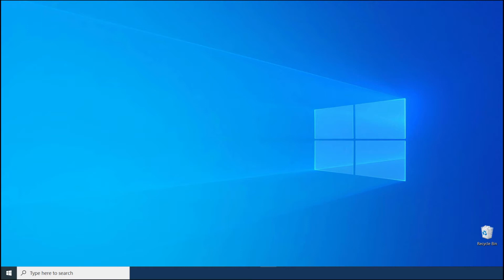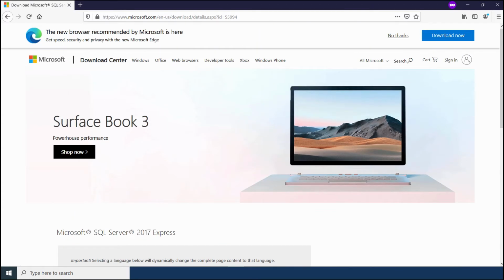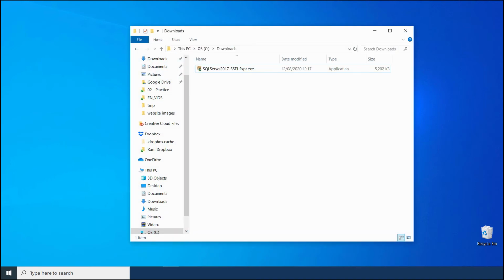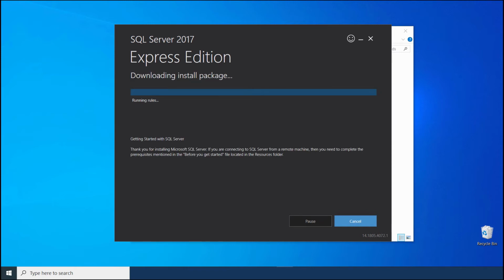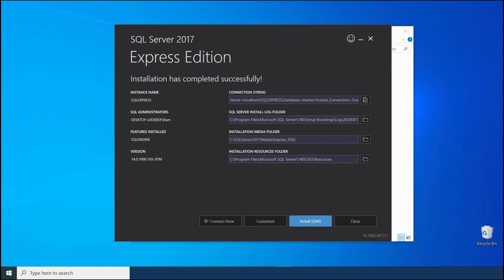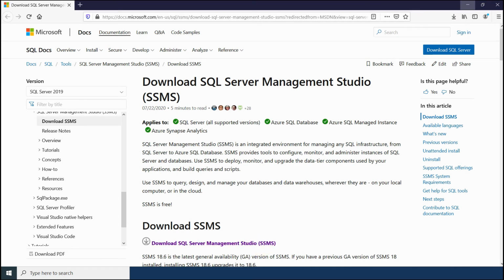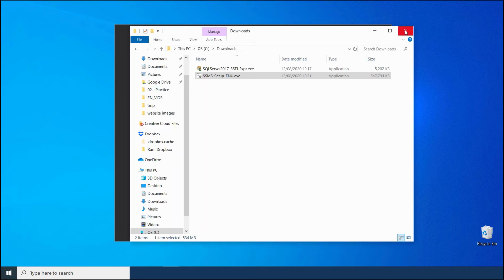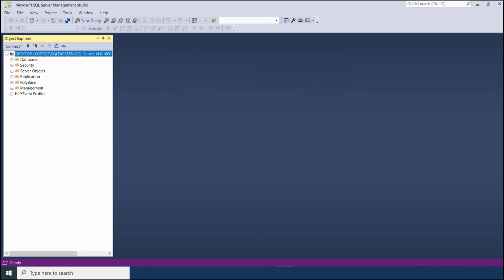SQL Tutorial for Data Analysis 2: Installing SQL Server 2017 Express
Quick video tutorial for installing SQL Server 2017 Express and SSMS.